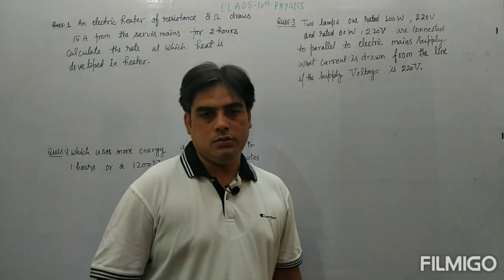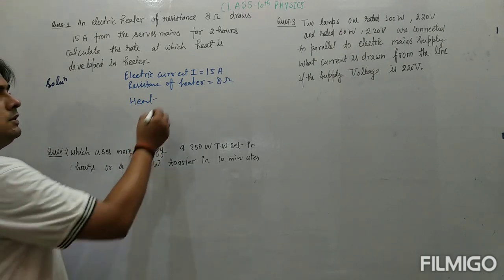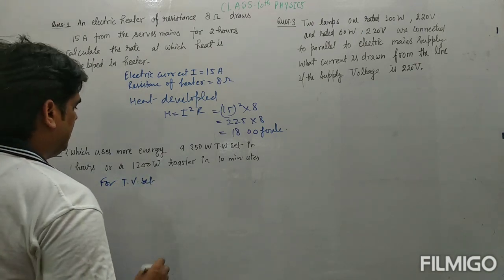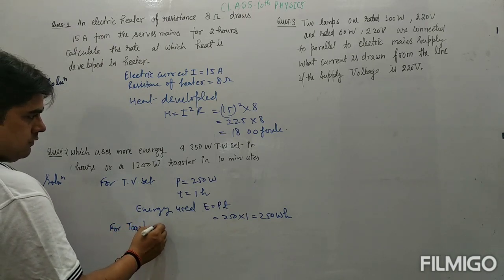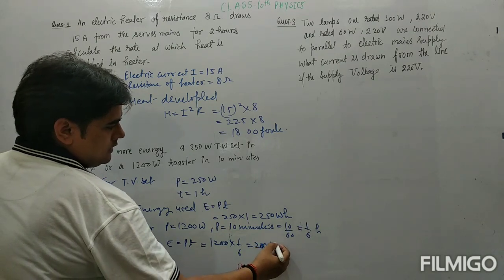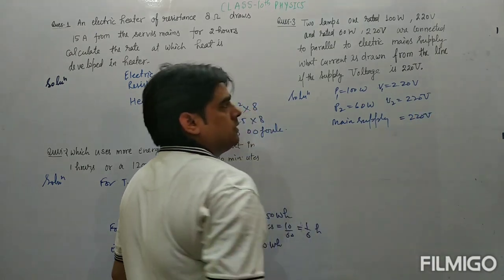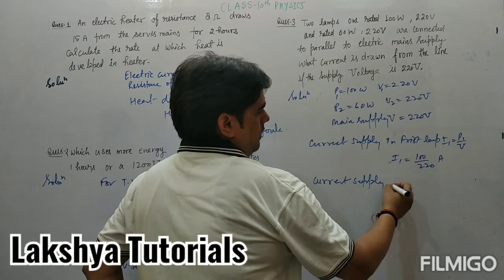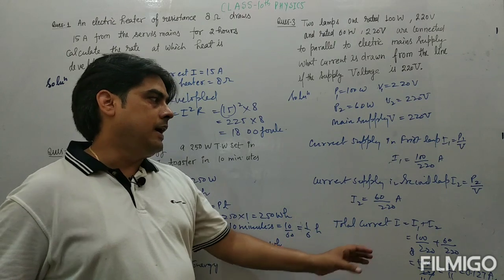class10th numerical problem of chapter 1st Electricity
All lectures link are given below see this

Thanks